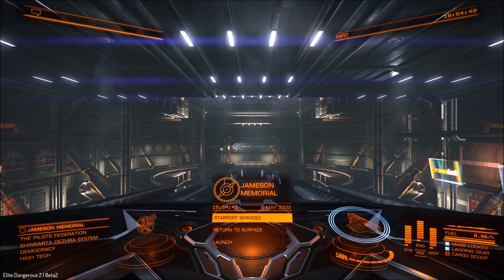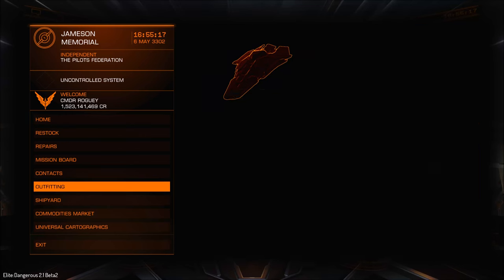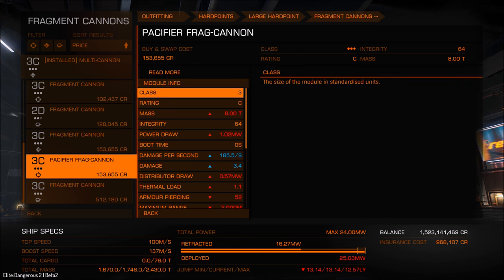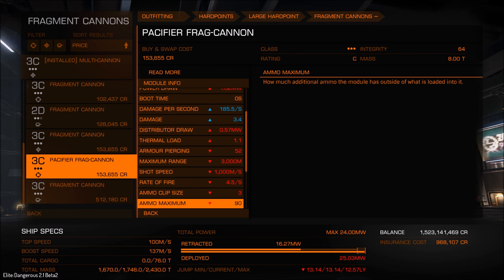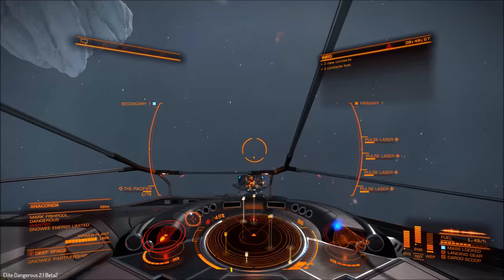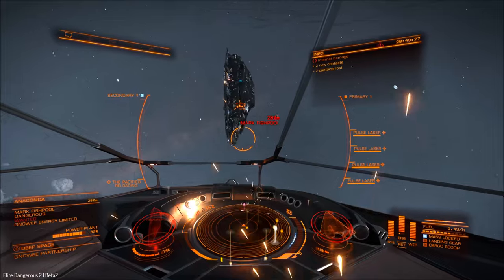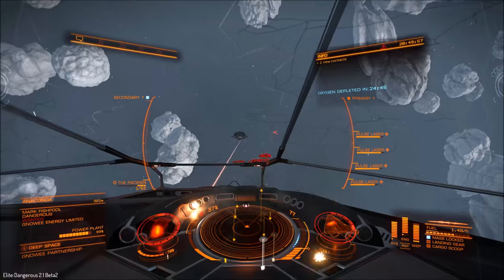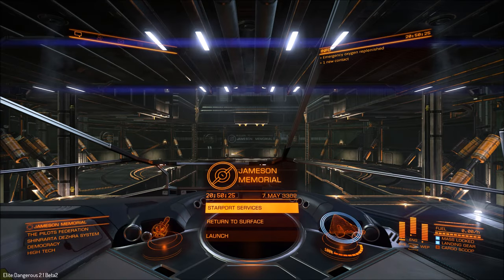Pacifier Frag Cannon (Elite Dangerous)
In this video I take a look at another power-play unique reward. This time I look at the Pacifier Frag Cannon offered by Zachary Hudson.